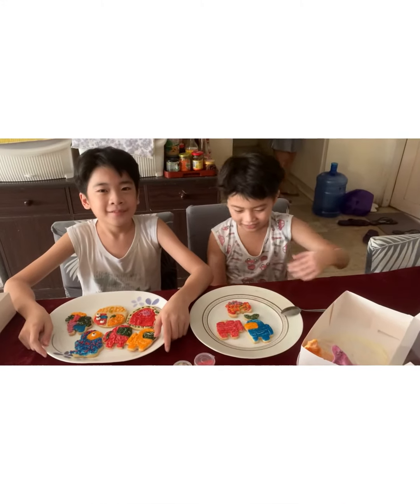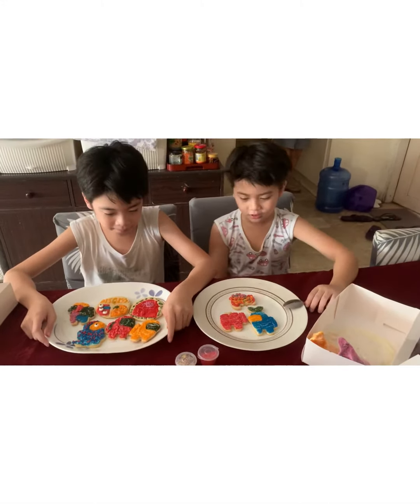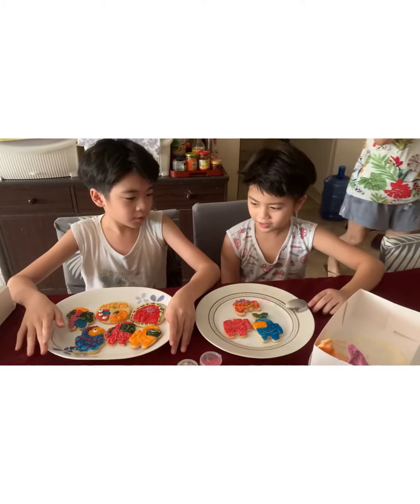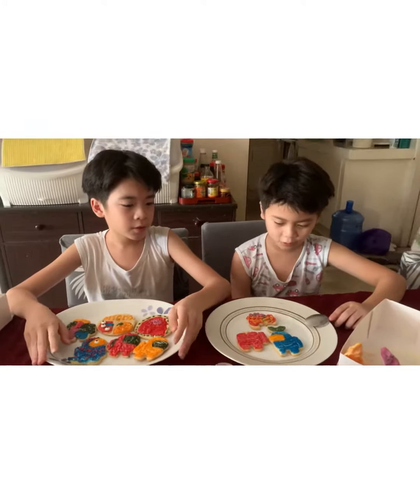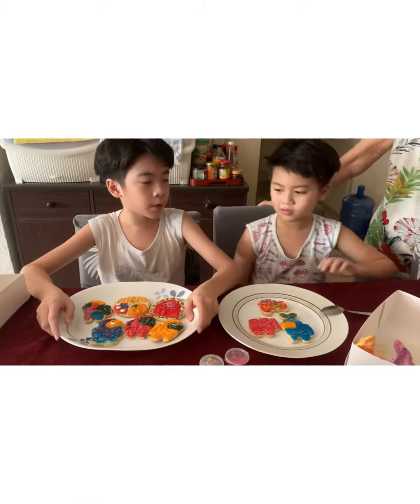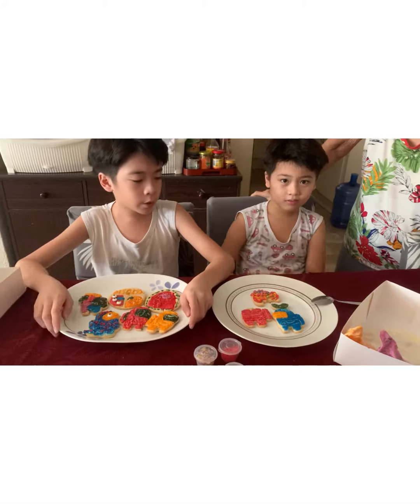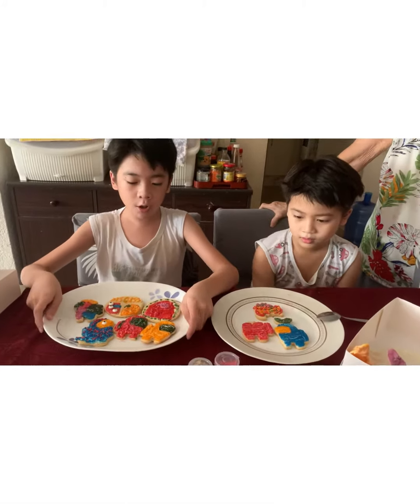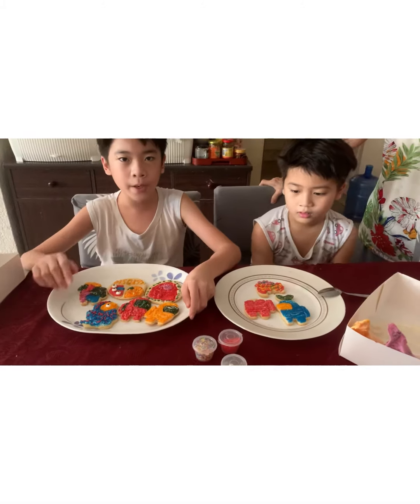Decorating Among Us Ginger bread cookies!